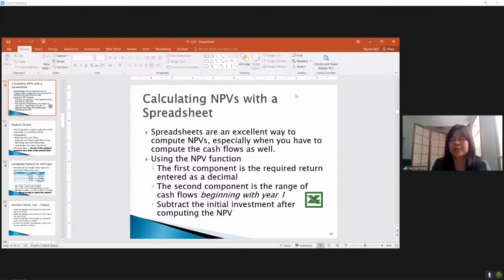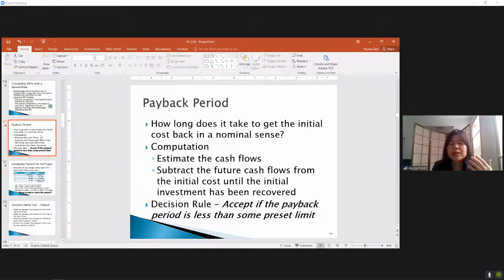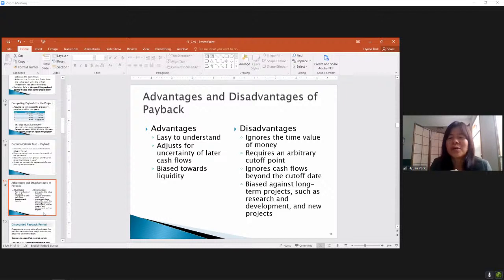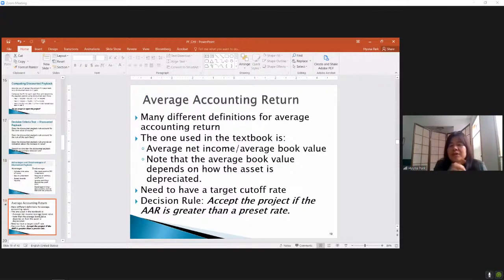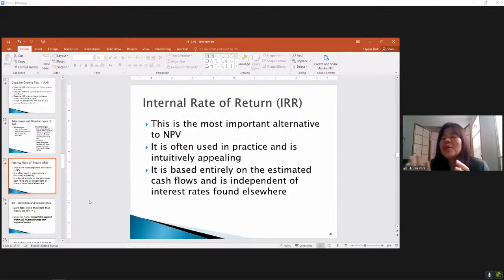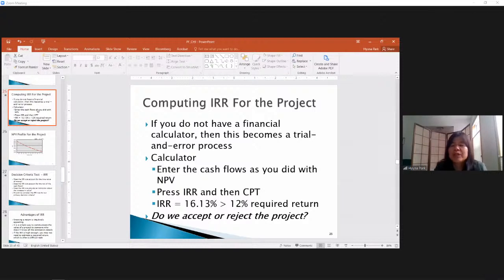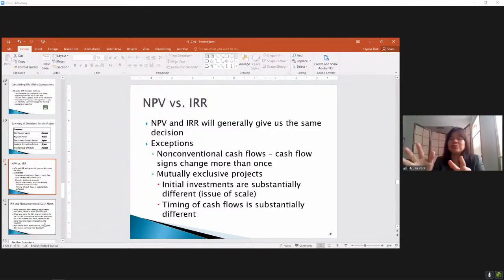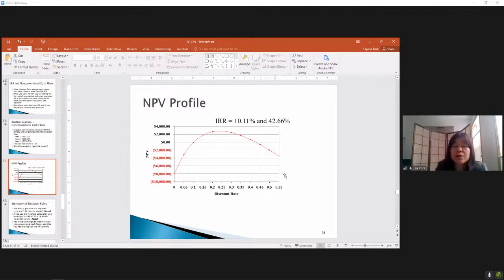B - 10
GPU: GeForce GTX 1070
CPU: Intel(R) Core(TM) i7-7700 CPU @ 3.60GHz
Memory: 16 GB RAM (15.9 GB RAM usable)
Current resolution: 1920 x 1080, 144Hz
Operating system: